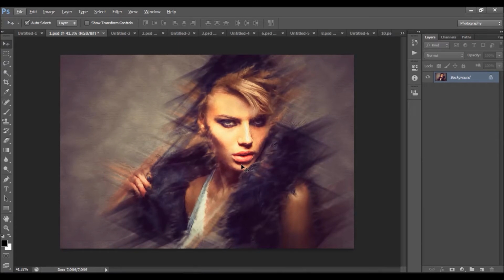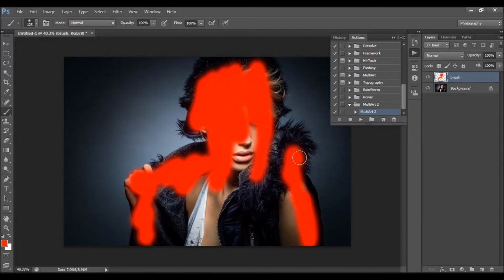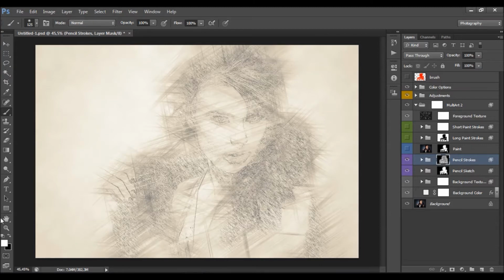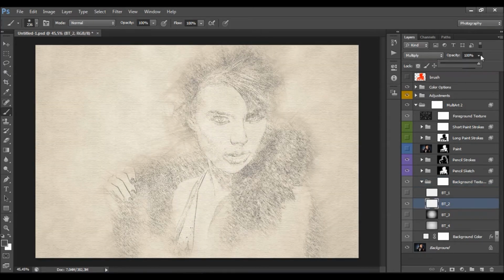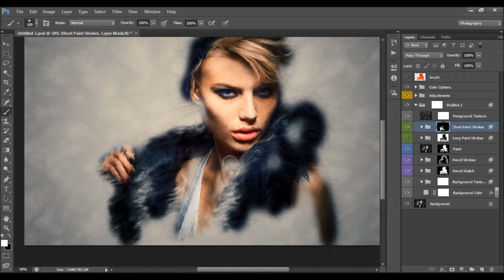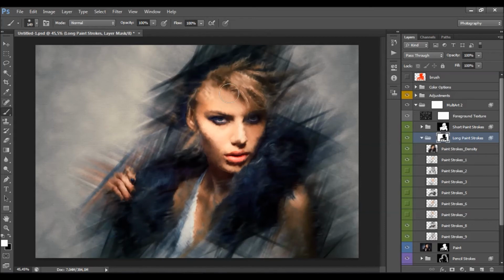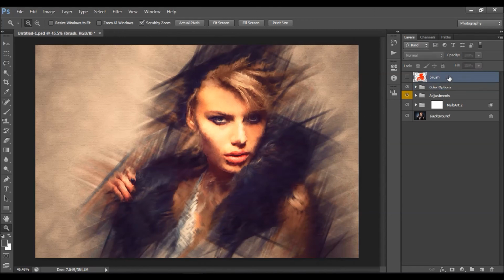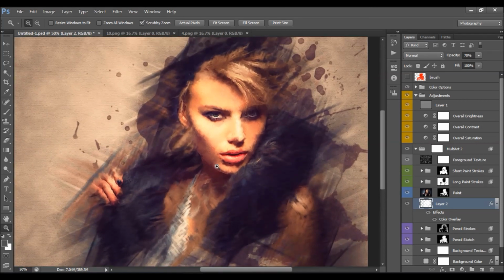MultiArt 2 Photoshop Action Tutorial